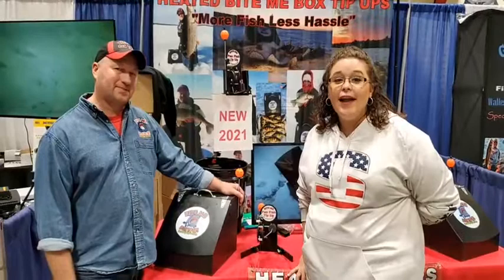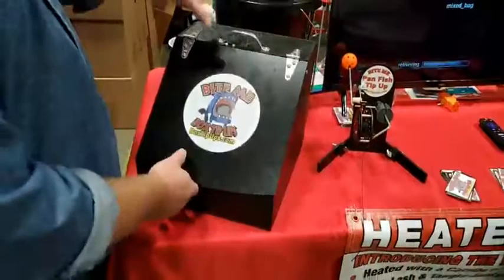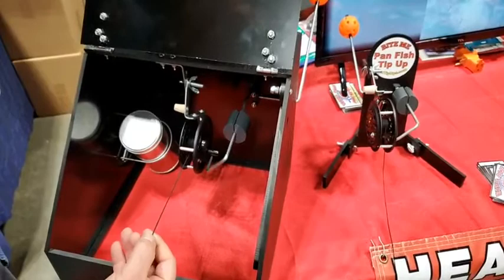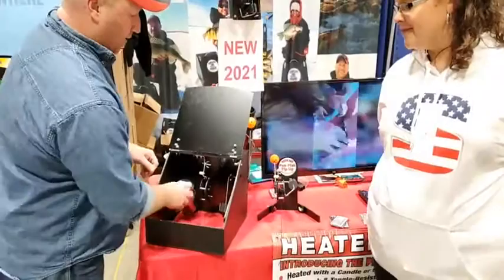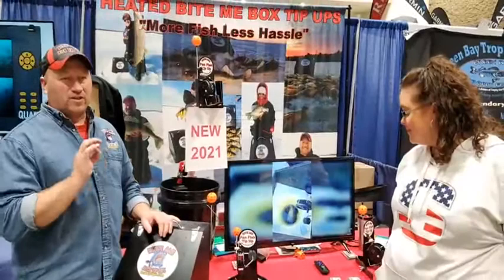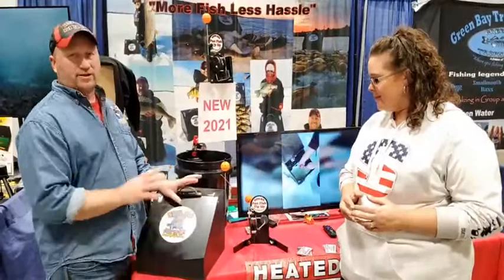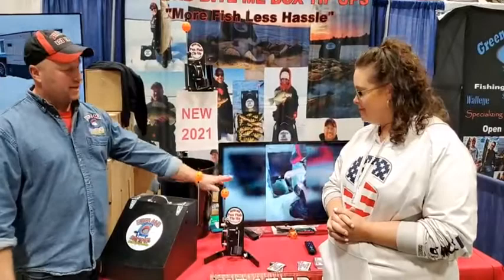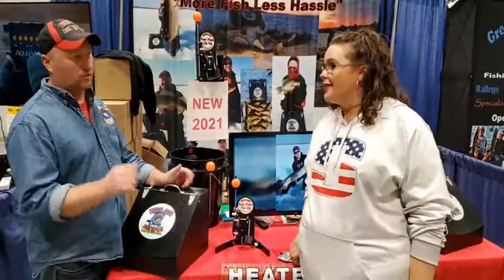St. Ice Fishing and Winter Sports Show 2021: Bite Me Box